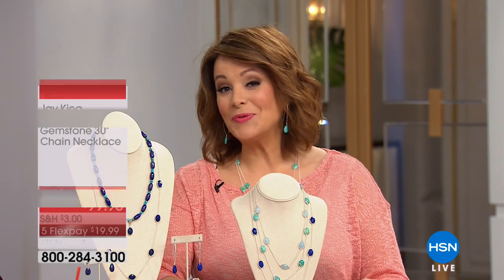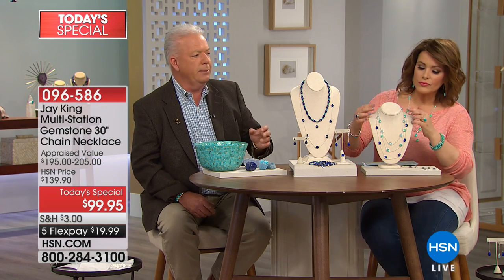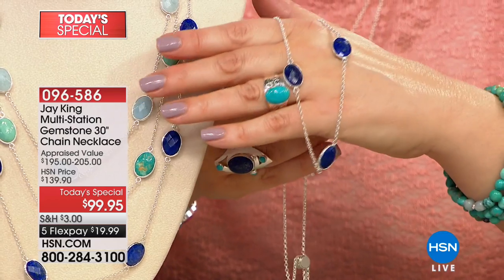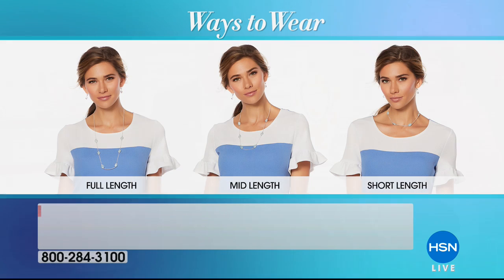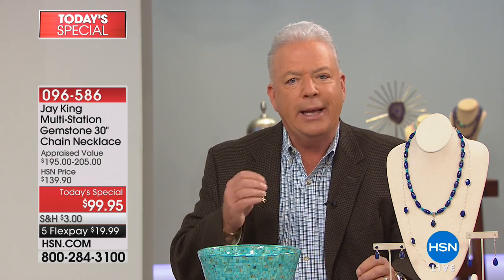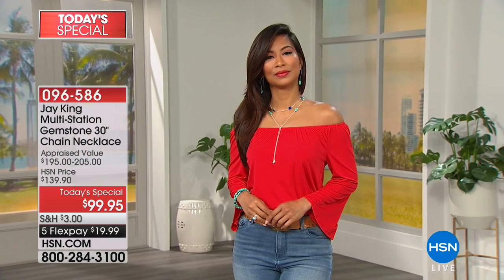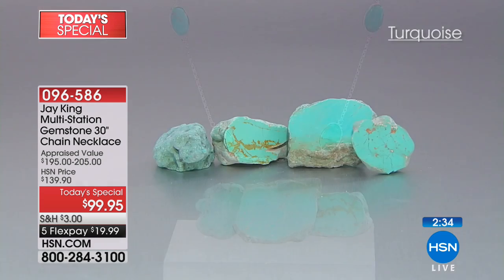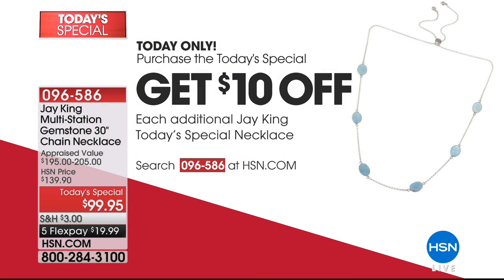Jay King MultiStation Lapis 30" Adjustable Chain Necklace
Beautiful oval stations of dark blue lapis give this versatile sterling silver chain an elegant pop of gemstone color. Each handset...